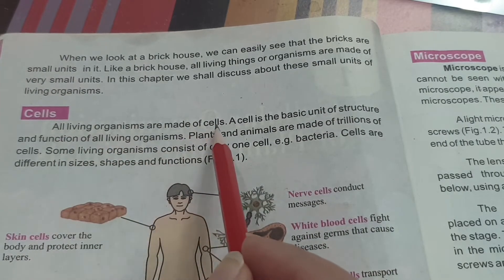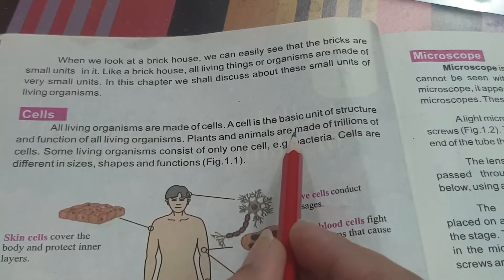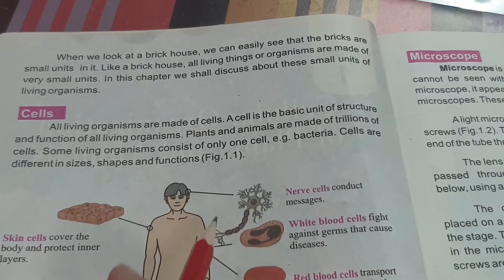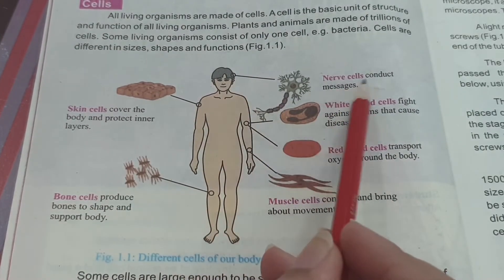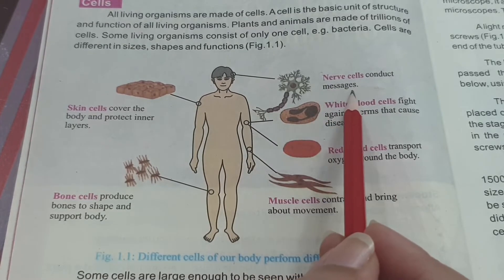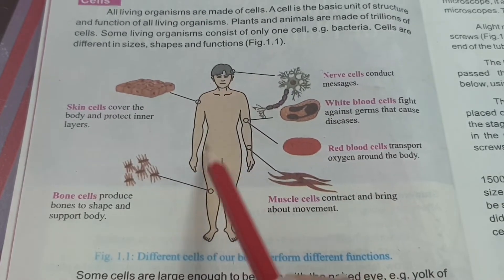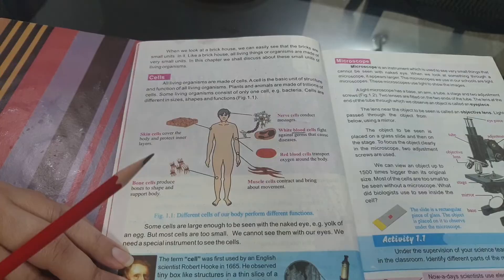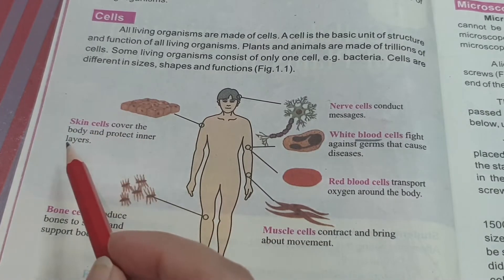Online Learning - Class 6 Sci Lec-01-Dar-arqam schools Islamabad